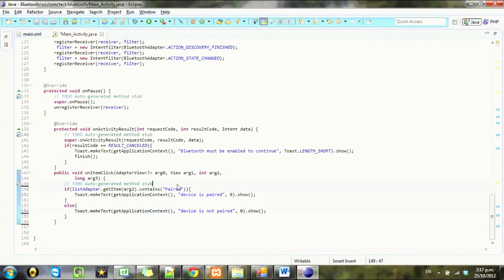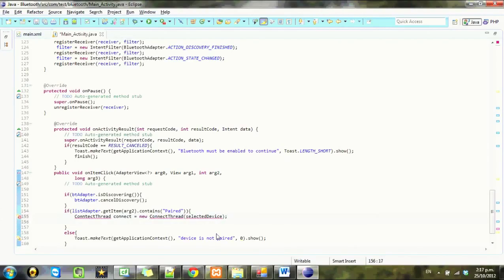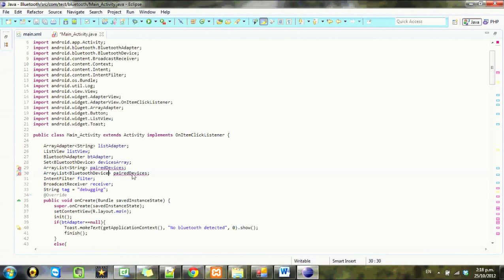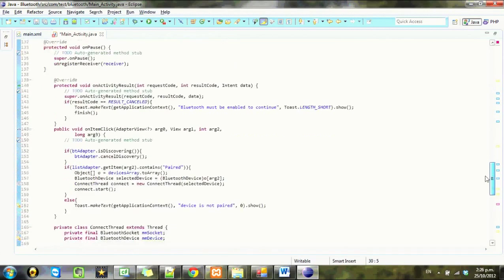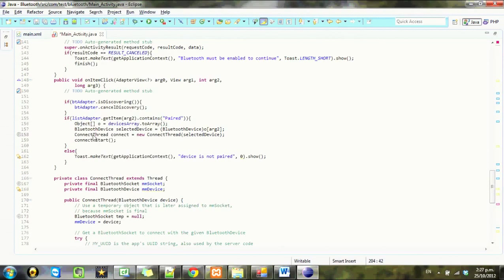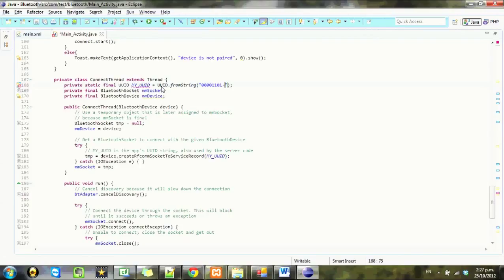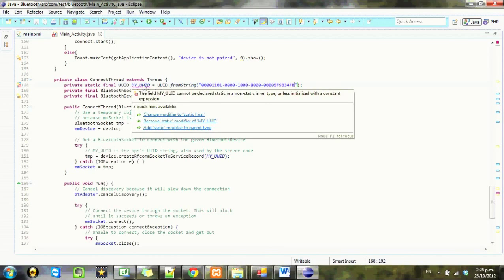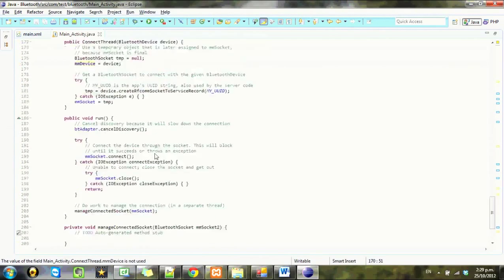Android development Tutorial Bluetooth 8 YouTube